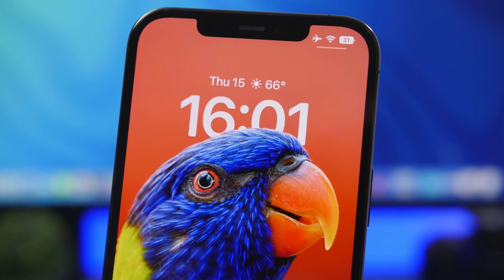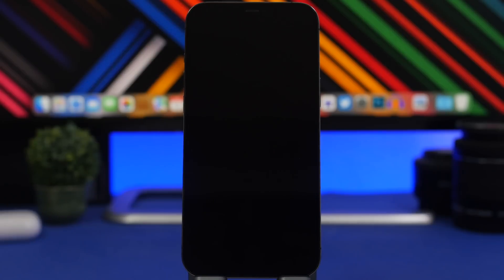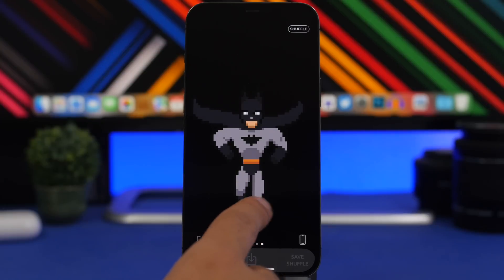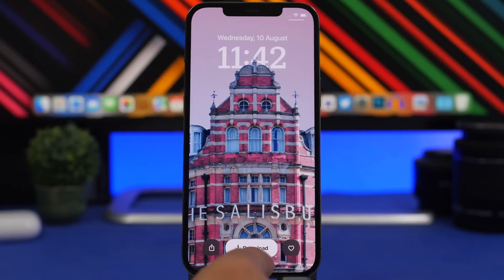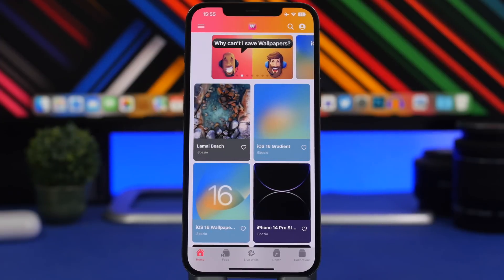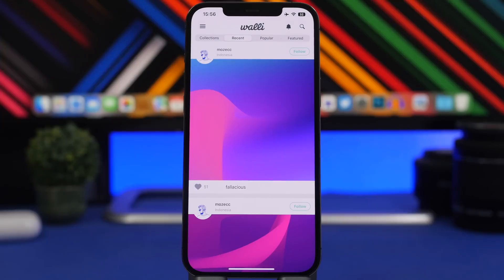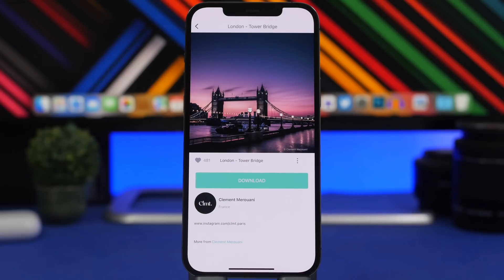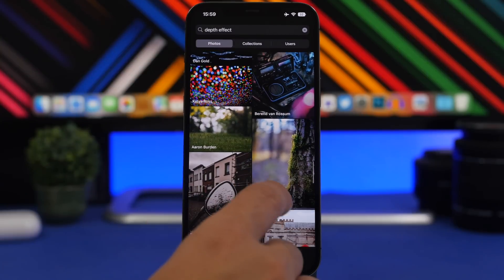Best iOS 16 WALLPAPER Apps (Depth Effect Wallpapers)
Downgrade iOS 16  to iOS 15 without losing data byTenorshare ReiBoot➤
With Tenorshare ReiBoot, you can learn the ultimate guide to iOS 16 Update!!

iOS 16 wallpaper apps, the best wallpaper app for the new iOS 16 lock screen. The new iOS 16 lock screen has an amazing depth effect feature which you can use by getting these wallpapers.

In this video you can find 7 apps from where you can download depth effect wallpapers for your iOS 16 device. Links in the pinned comment.

Intro 0:00
Wallpapers Now 0:22
Lockd 2:23
Lock Screen Wallpapers + 2:57
Wallpapers Central 3:39
Walli 4:36
Unsplash 5:40
Reddit 6:41